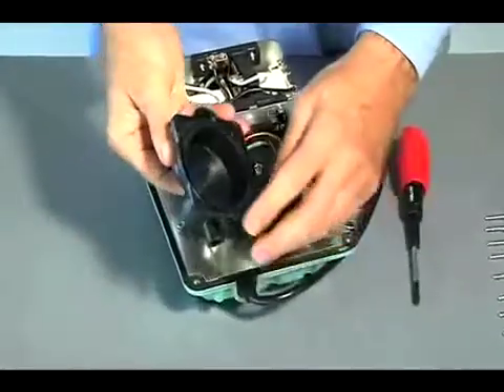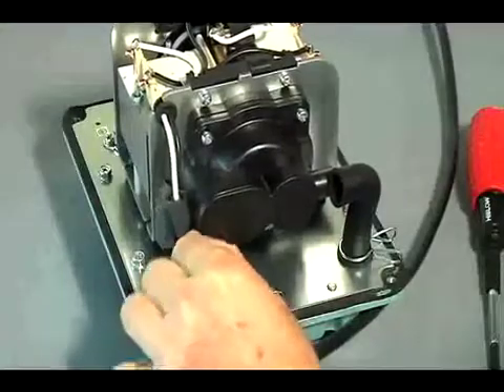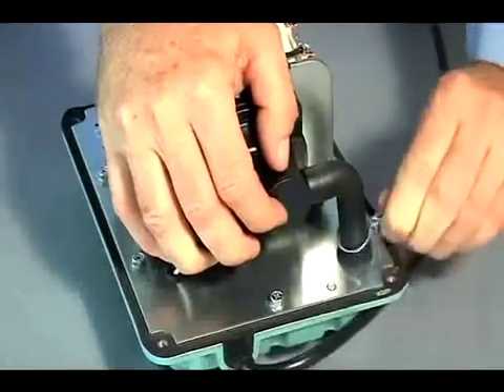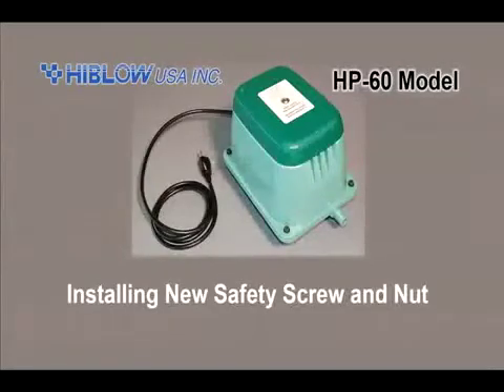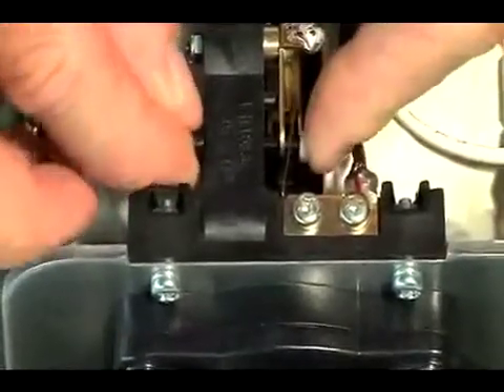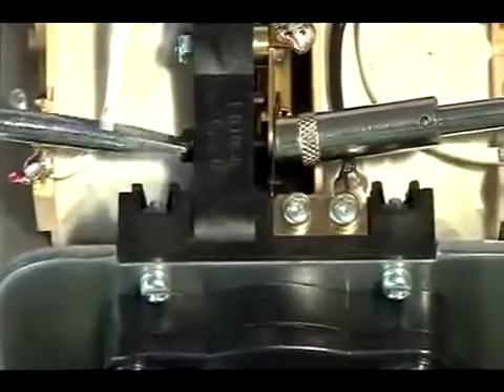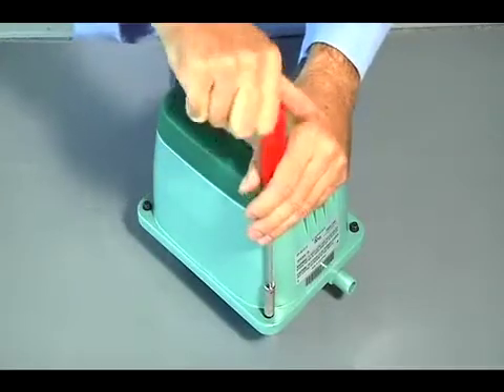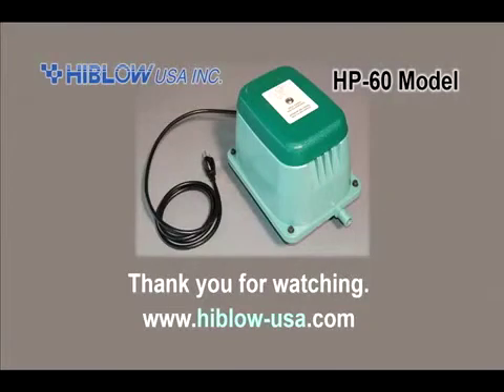HIBLOW HP-80 Rebuild Video - Repair Kit with safety screw - For All HP Series Models 2016 and Older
Detailed demonstration on how to rebuild a HIBLOW HP Series pump with the "old style" safety screw.  Typically the safety screw mechanism is found in pumps manufactured in 2016 and before.